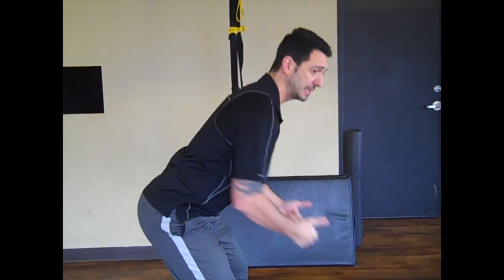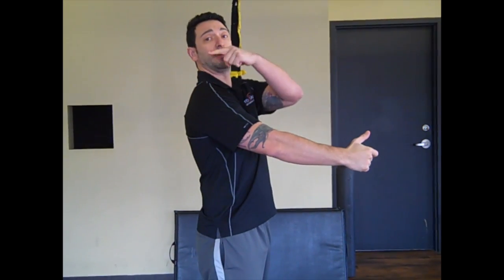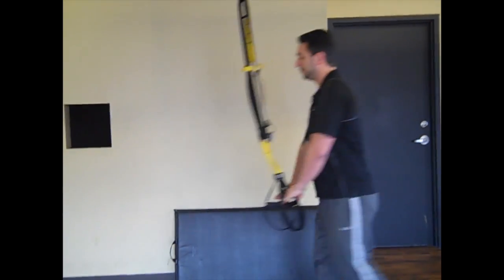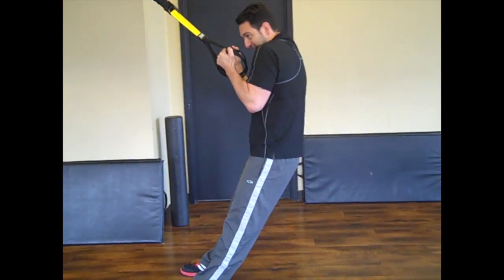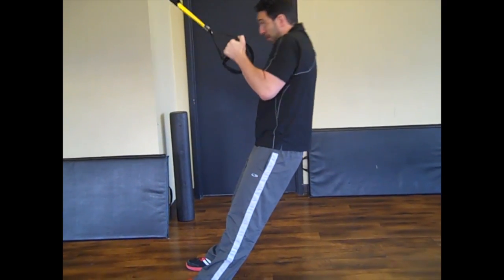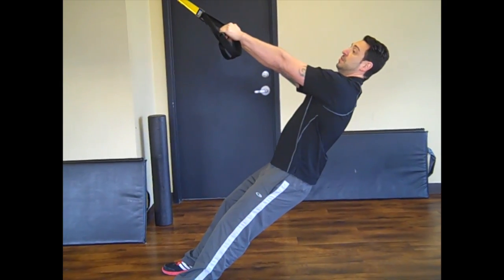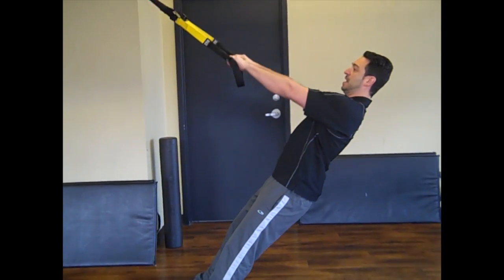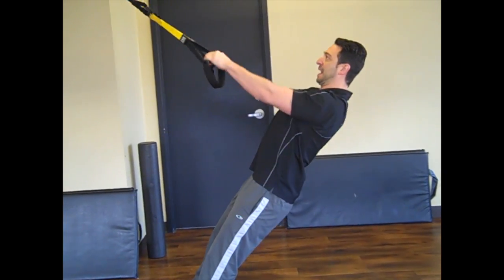Common Mistakes with Pulling Movements!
This week features common mistakes we see when our clients are executing pulling movements.  Check it out...